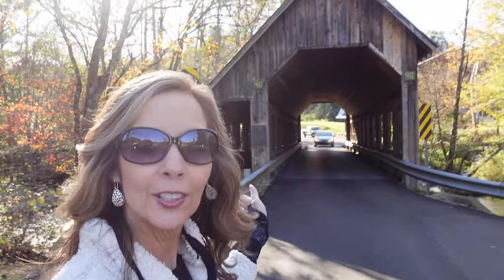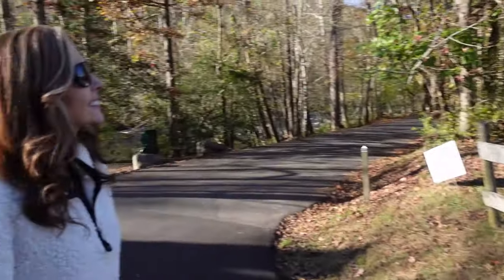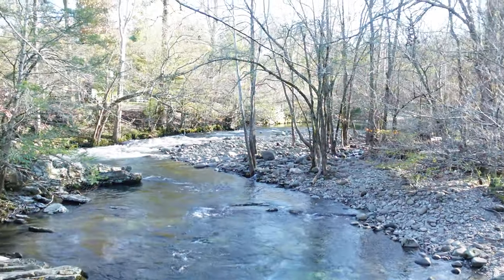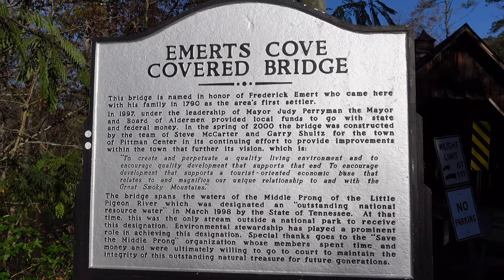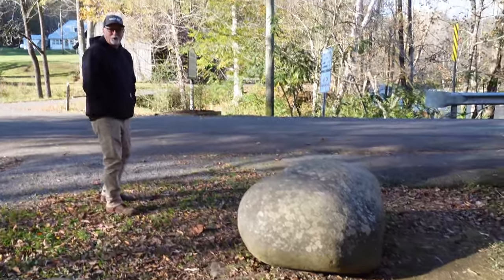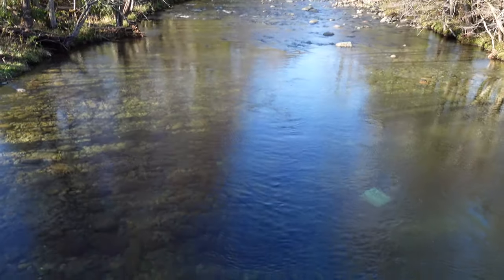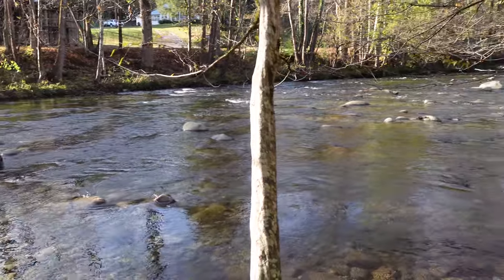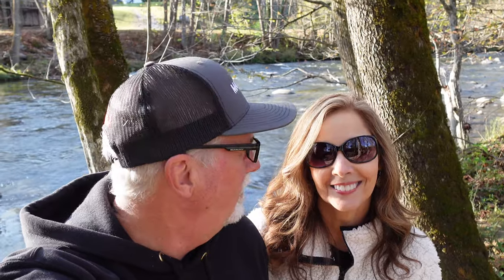EMERTS COVE COVERED BRIDGE - The Great Smoky Mountains National Park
If you’re looking for an impressive historical spot located minutes from downtown Gatlinburg, pay a visit to Emerts Cove Covered Bridge.
⬇️⬇️⬇️⬇️ Click "Show More"This impressive bridge takes you back in time as you think about the history of the community and its early settlers. Frederick Emert, a soldier in the Revolutionary War, settled in this area in 1790. The bridge is named after him and his family since he was the first settler in the area

We would really, really appreciate it! And if you do, click that little bell icon to be notified when new videos are released.
Join us as we do life. East Tennessee Adventures!

Mikes hiking boots
Karens hiking boots
Hiking poles
Backpack (Blue)
Camping tent
**Camera gear**
Sony ZV1
SD Card for camera
Tripod for Sony ZV1